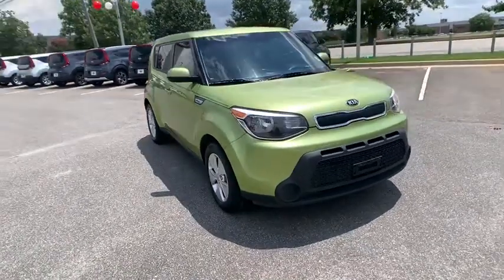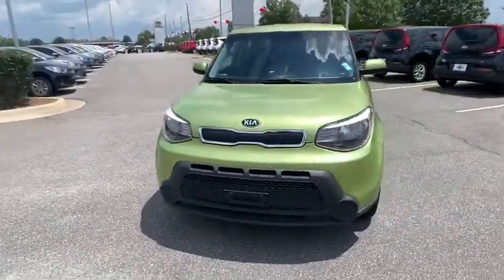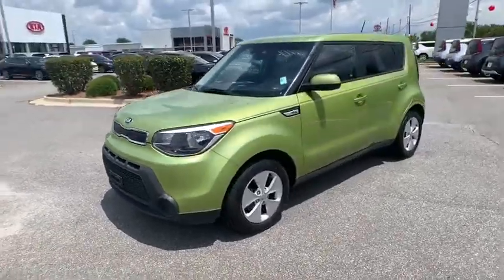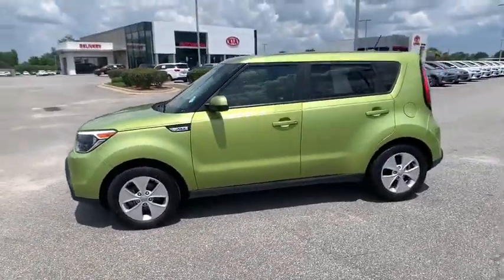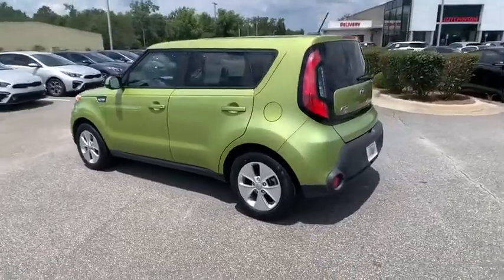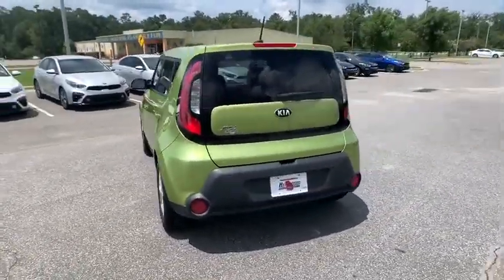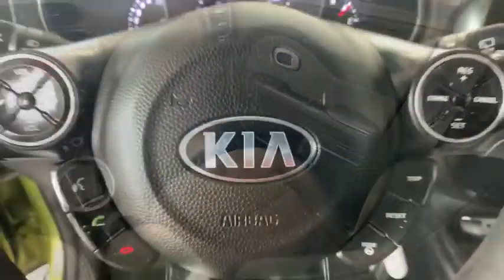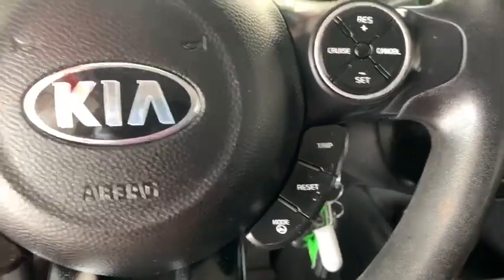2016 Kia Soul Albany, Tifton, Dothan, Columbus, Macon, GA G7850132K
Alien II Used 2016 Kia Soul available in Albany, Georgia at Hutchinson Kia of Albany. Servicing the Tifton, Dothan, Columbus, Macon, GA area.

NEW TIRES LOCAL TRADE-IN SERVICES UP-TO DATE 1 OWNER CLEAN CARFAX ALLOY WHEELS CRUISE CONTROL. Alien II 2016 Kia Soul FWD 6-Speed Automatic 1.6L I4 DGIbrbrThis vehicle includes the following features and options 4-Wheel Disc Brakes 6 Speakers 6-Way Adjustable Drivers Seat ABS brakes Air Conditioning Alloy wheels AM/FM radio: SiriusXM Brake assist Bumpers: body-color Carpeted Floor Mats Cloth Seat Trim Driver door bin Driver vanity mirror Dual front impact airbags Dual front side impact airbags Electronic Stability Control Front anti-roll bar Front Bucket Seats Front Center Armrest Front reading lights Front wheel independent suspension Illuminated entry Low tire pressure warning Occupant sensing airbag Outside temperature display Overhead airbag Overhead console Panic alarm Passenger door bin Passenger vanity mirror Power door mirrors Power steering Power windows Radio: AM/FM/MP3 Audio System Rear window defroster Rear window wiper Remote keyless entry Speed control Speed-sensing steering Split folding rear seat Steering wheel mounted audio controls Tachometer Telescoping steering wheel Tilt steering wheel Traction control Trip computer and Variably intermittent wipers. Recent Arrival! 24/30 City/Highway MPGbrbrAwards:br  * JD Power Automotive Performance Execution and Layout (APEAL) Study Initial Quality Study (IQS) Vehicle Dependability Study   * 2016 IIHS Top Safety Pick   * 2016 KBB.com 10 Best Used Cars Under $15000   * 2016 KBB.com 10 Coolest New Cars Under $18000brbrbrReviews:br  * Loads of available features; attractive cabin with user-friendly controls and ample passenger space; long warranty; excellent crash test scores. Source: Edmunds